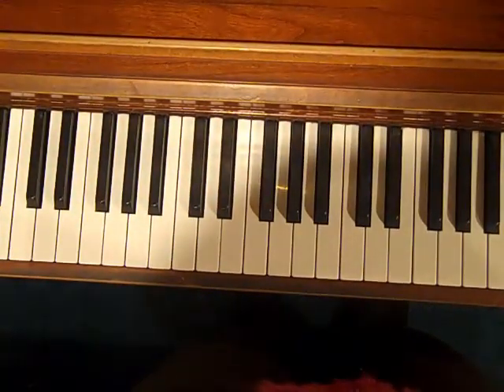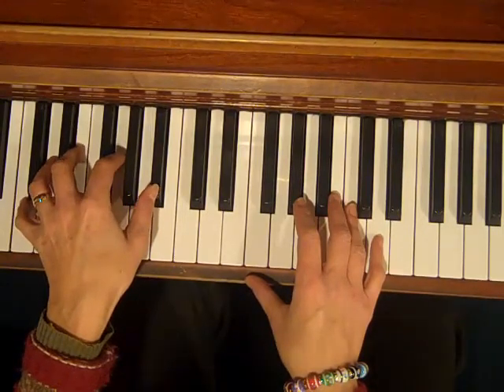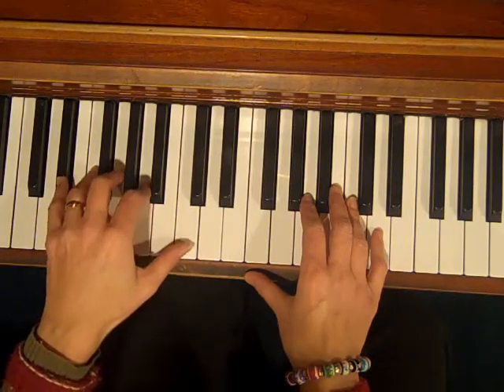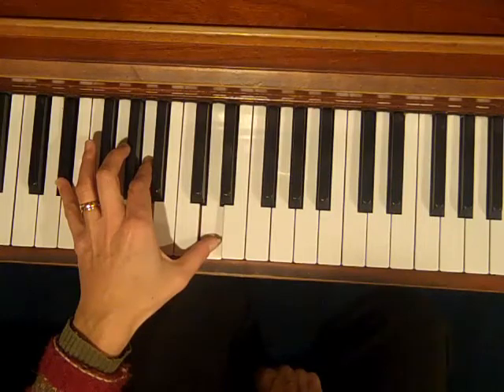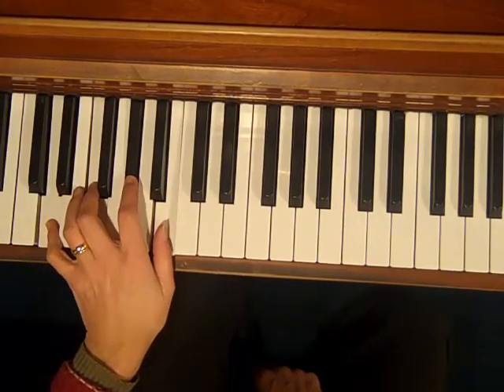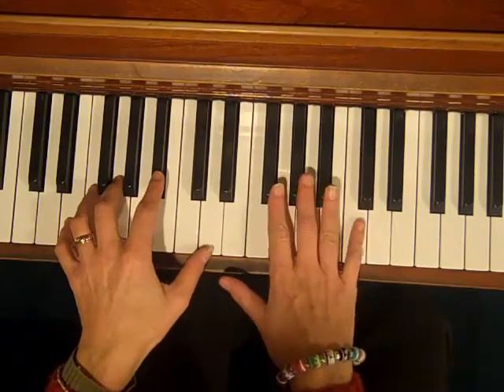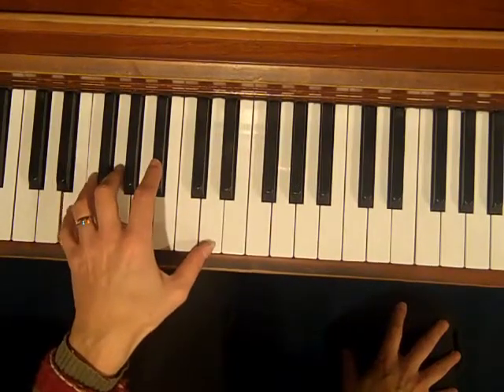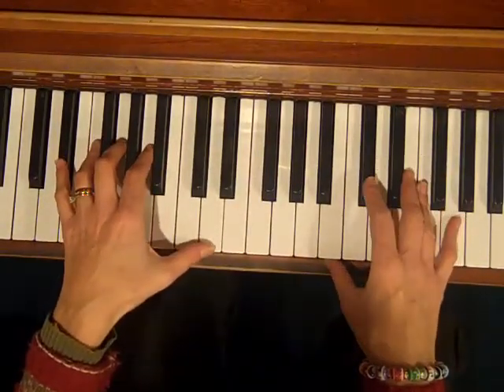Jazz/Blues Voicings from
This 3 minute video gives you voicings for three very popular chords that can be used in a 12-bar blues progression